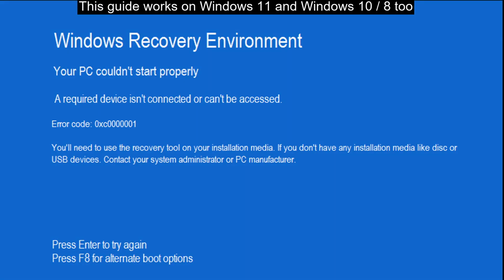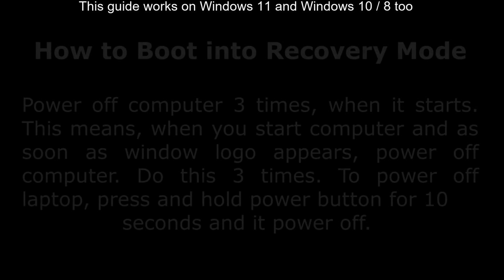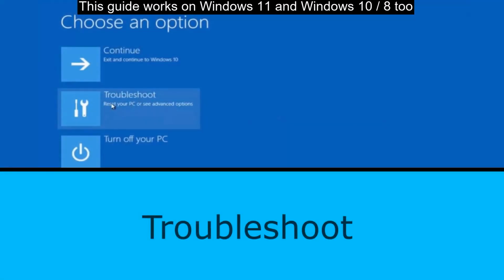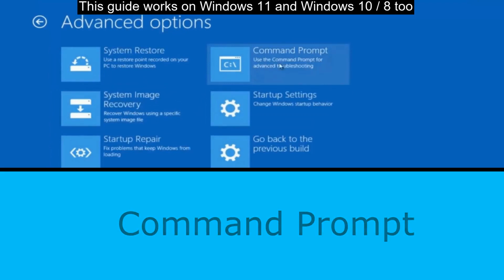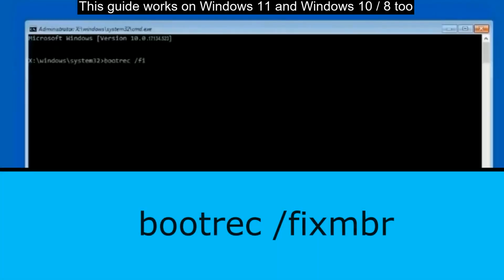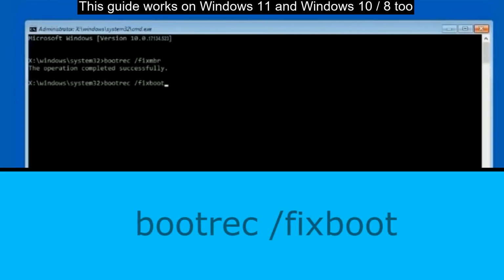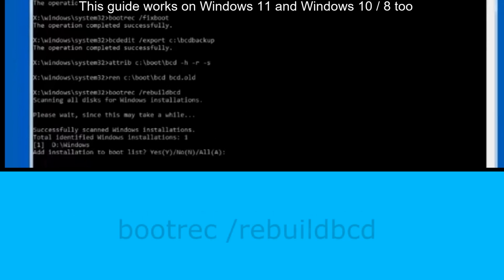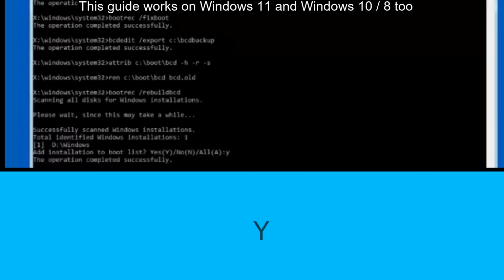How to Fix Blue Screen Error 0xc000001 in Windows 11 | BSOD Repair